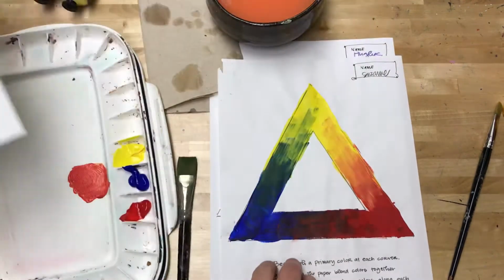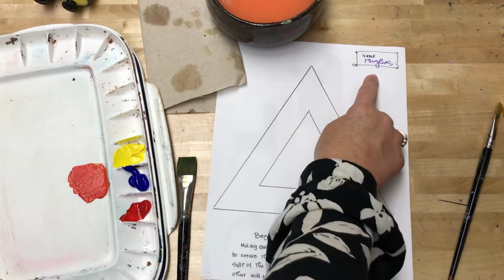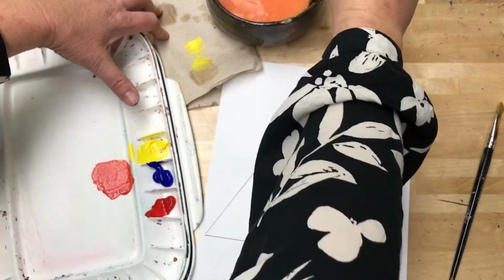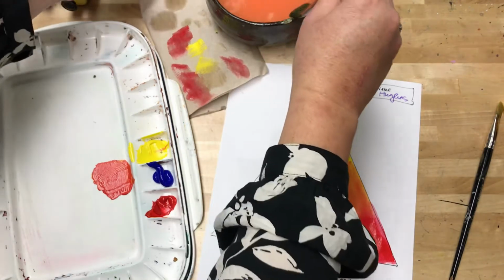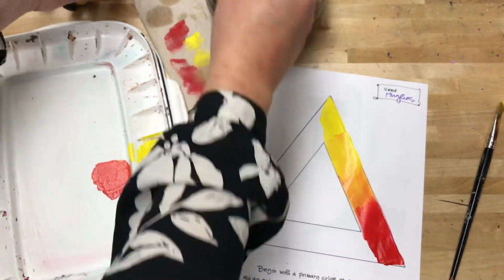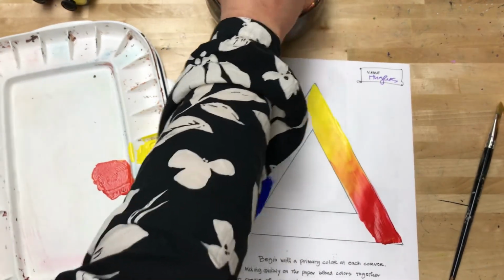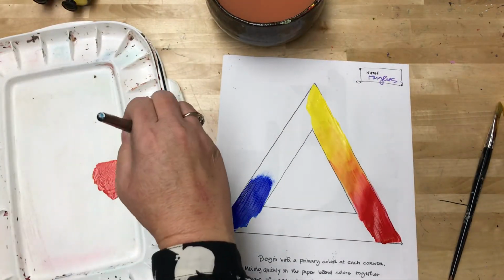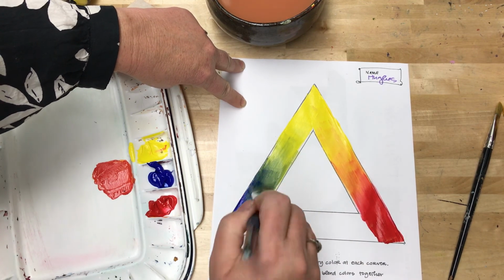Blending Acrylic on the sheet to create color